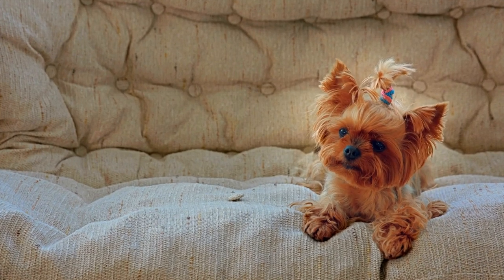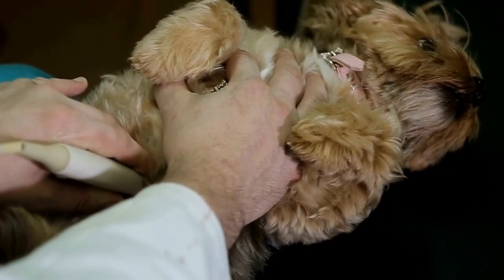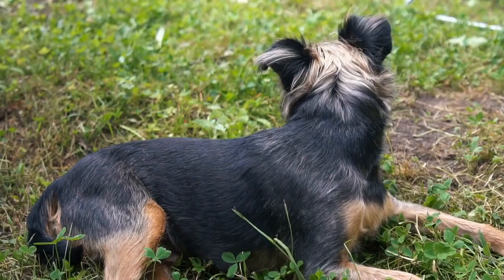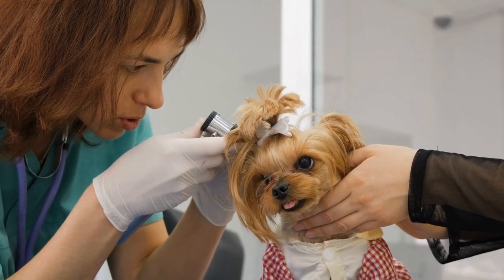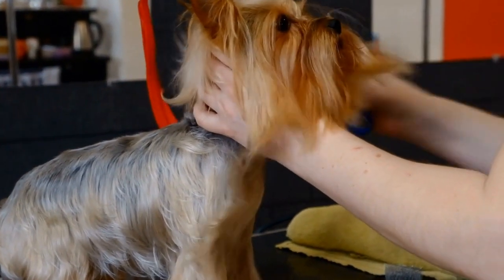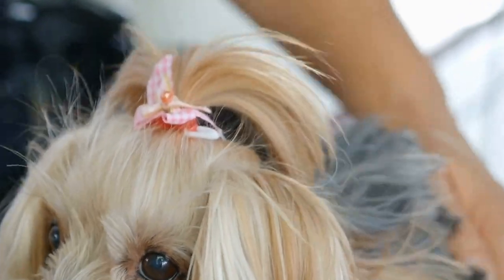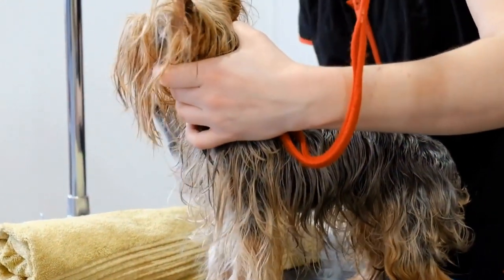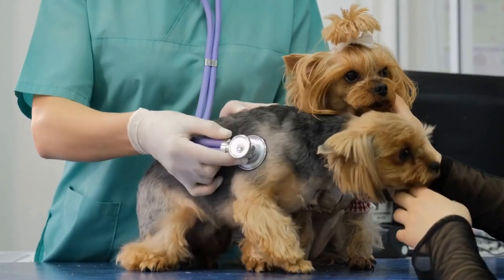Grooming Tips for Yorkshire Terriers: Expert Hacks for Every Owner!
Yorkshire Terrier Grooming Tips - Learn how to groom and care for your Yorkie with these helpful hacks! Proper grooming techniques, tools, and tips for keeping your Yorkie's coat healthy and looking beautiful. Keywords: Yorkshire terrier, Yorkie grooming, Yorkie care, Yorkie maintenance, dog grooming.